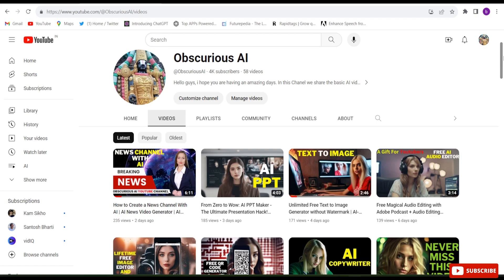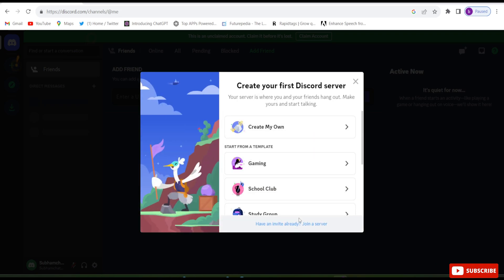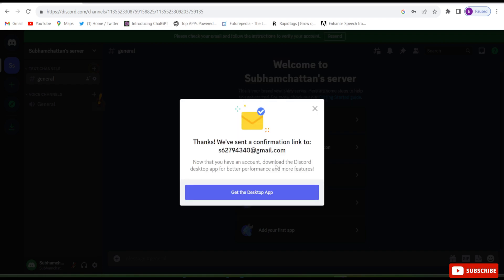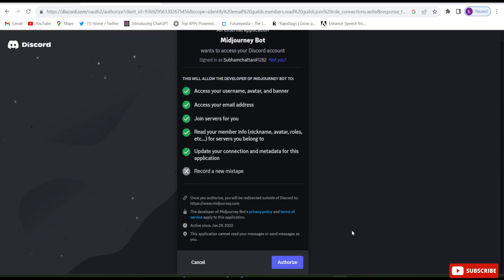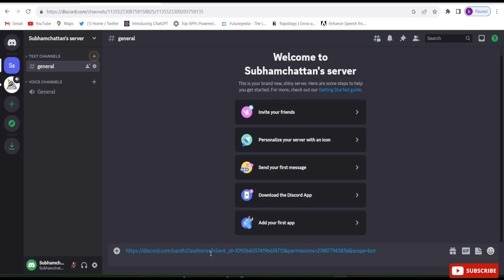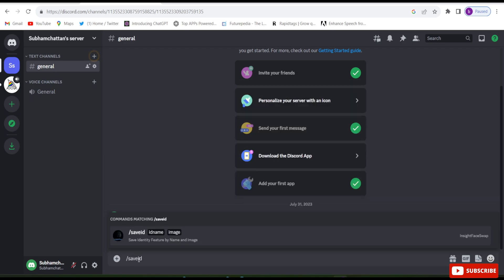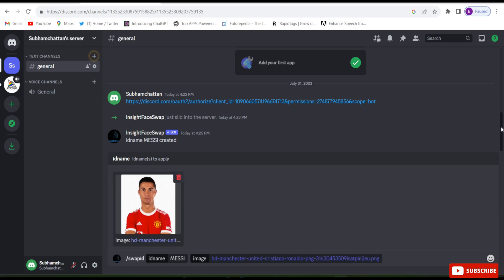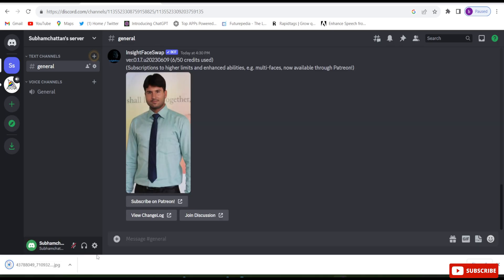Face Swap Using AI Free | how to do face swaps using a free AI tool | Face Swap AI Free Online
Today, we have an exciting video for you all Face Swap AI Free Online |  Face Swap Tutorial with Free AI Tool | How to Do Face Swap In Photo| Face Swap Using AI Free |
 – a step-by-step guide on how to do face swaps using a free AI tool. Face swapping has become a popular trend, and with the power of artificial intelligence, it's easier than ever to create hilarious and impressive face swap images.
we'll walk you through the entire process of performing face swaps using an amazing free AI tool. We'll start by introducing you to the tool and its key features. From there, we'll cover the prerequisites and set up everything you need to get started. No worries, this process won't require any advanced technical skills – it's beginner-friendly! @ObscuriousAI

CHAPTER
00:00 INTRODUCTION
00:18 DISCORD LOGIN
02:22 MIDJOURNEY LOGIN
03:30 INSIGHT FACE
04:20 FACE SWAP